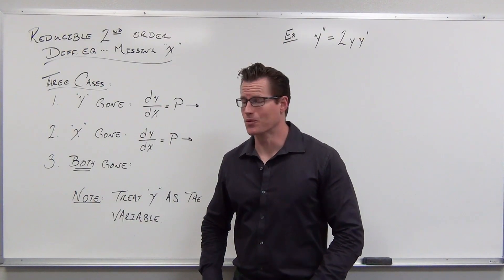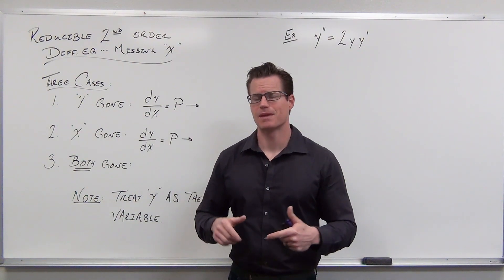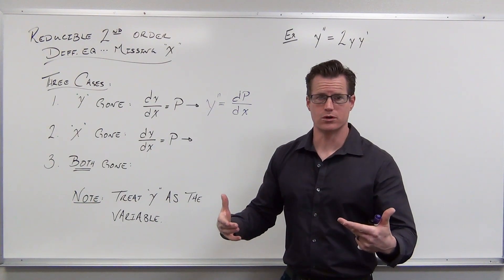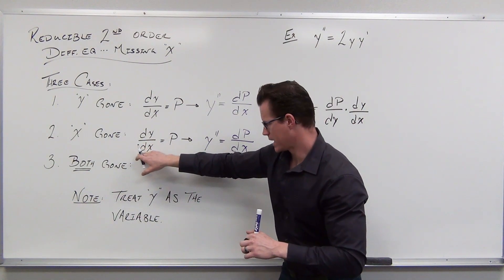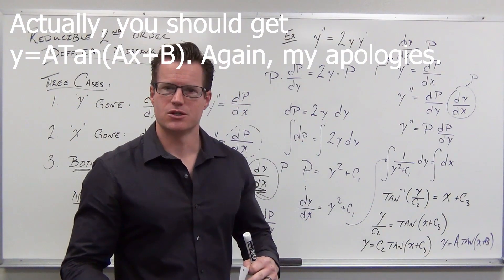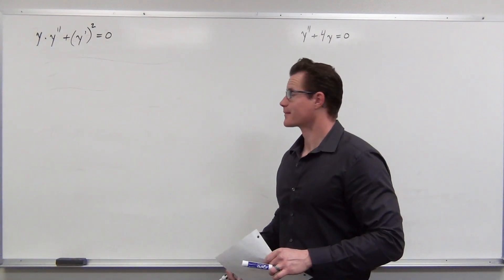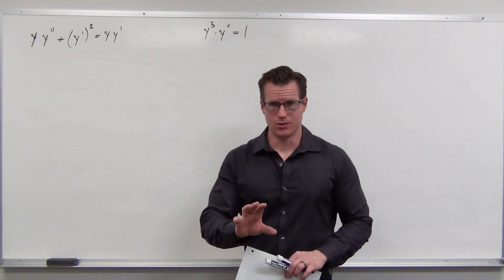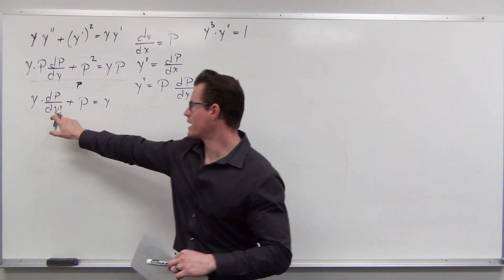Reducible Second Order Differential Equations, Missing X (Differential Equations 27)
How to solve Second Order Differential Equations by Reducing the order with a substitution.  This particular technique is valid for equations missing the 'X' variable.

As far as the mistake on the video (example 1): Here is the worked out solution from the point of the Mistake

1/c arctan(y/c) = x + d -- I'm using 'c' for 'c sub 2' and 'd' for 'c sub 3"

Multiply by 'c' arctan(y/c) = cx + cd

Tangent on both sides y/c = tan( cx + cd)

Multiply by 'c' y = ctan( cx + cd)

Note!!! 'cd' is STILL a constant call it 'B' and call the constant 'c' "A"

So we have y = Atan(Ax + B)